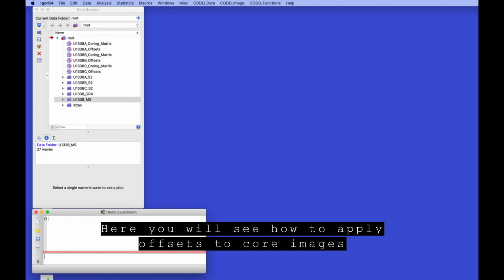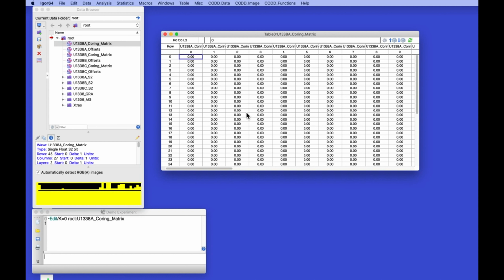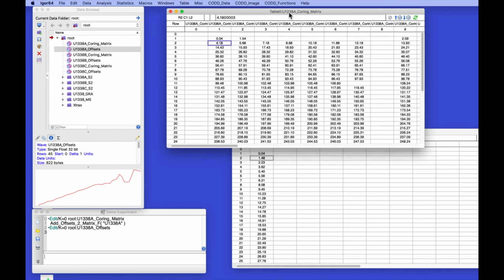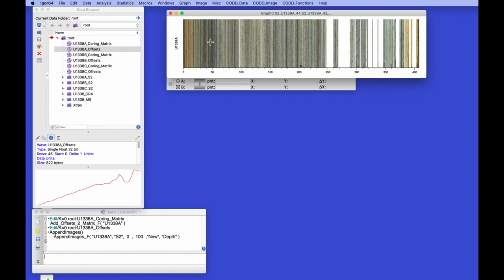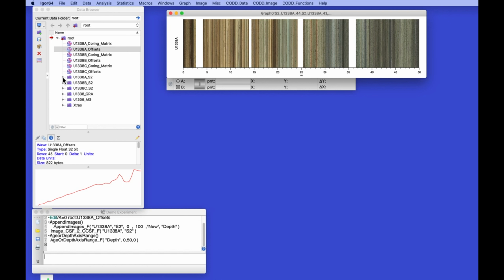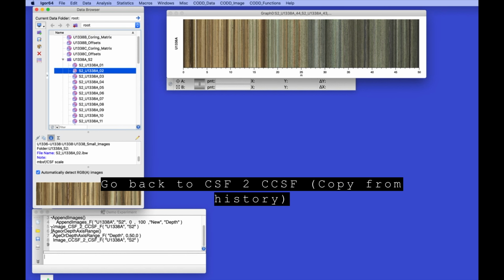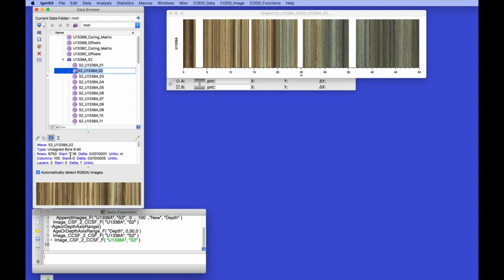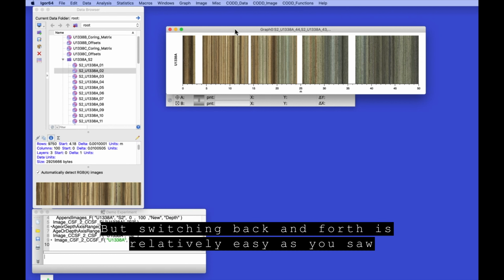CODD Tutorial - Adding Offsets - Images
These are the instructions how to add offsets to images in CODD.